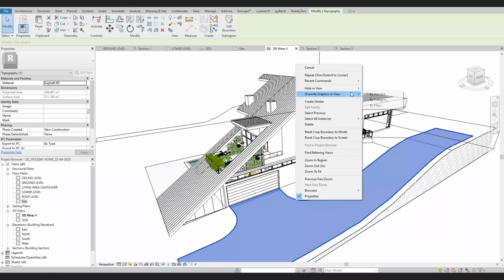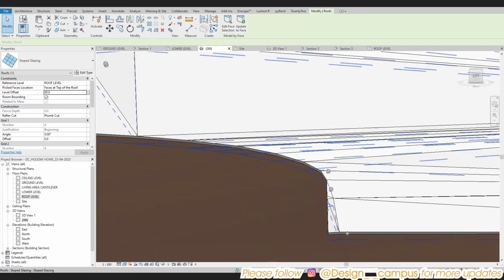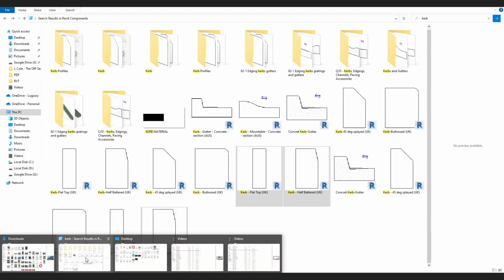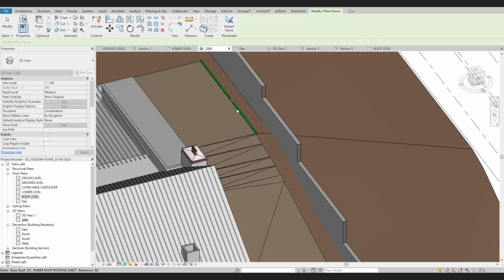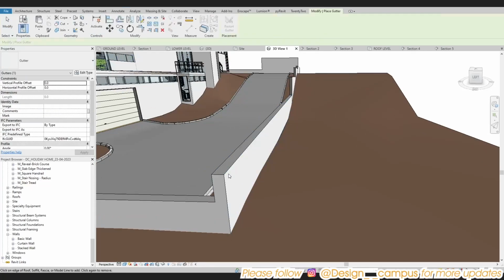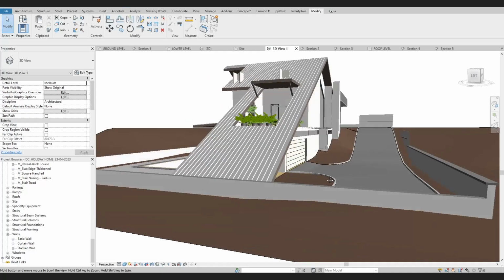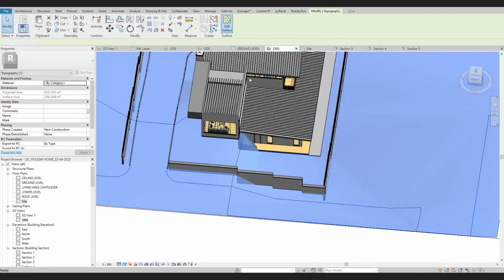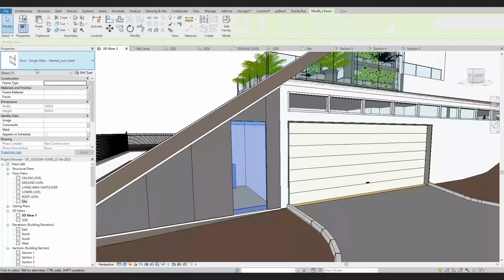PART 5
KERBS - FENCE
This Video Illustrates using Revit at an Intermediate level to create a project
(slow the video down if you need to follow it better)